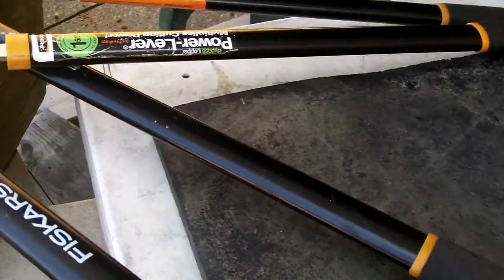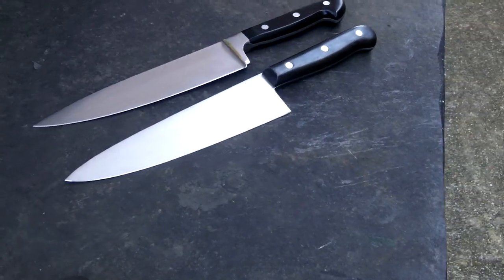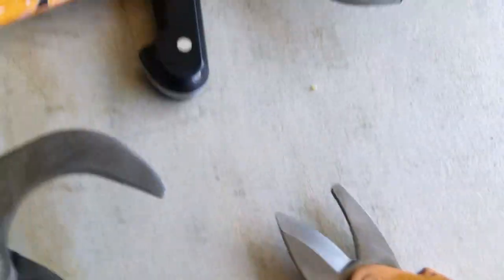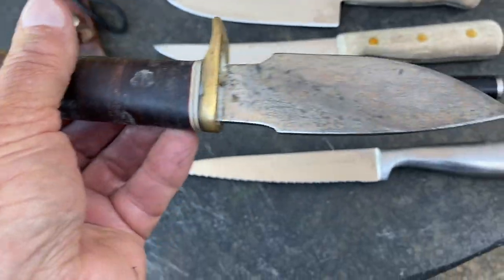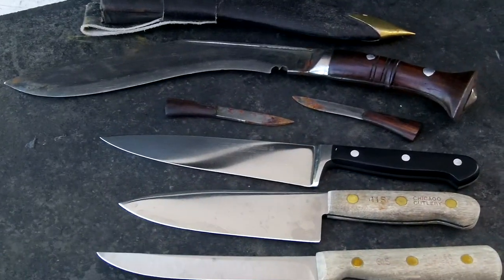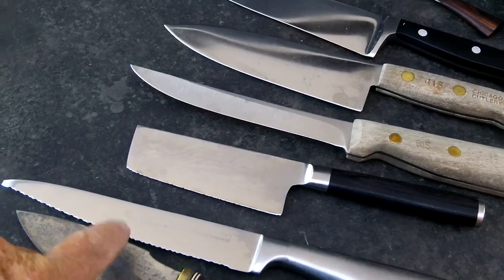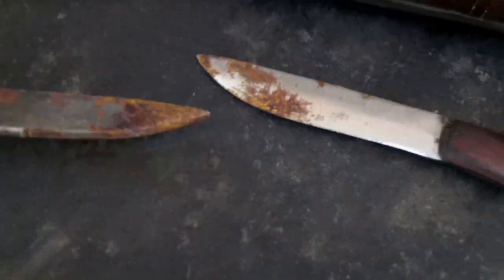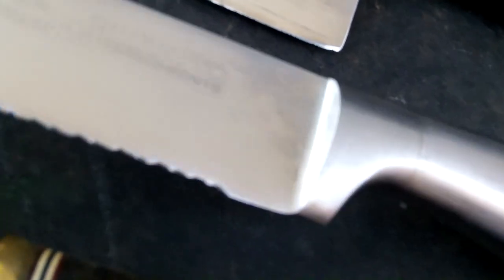Randall Alaskan Skinner made my day today - Knives Etc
funny kinda blade day today